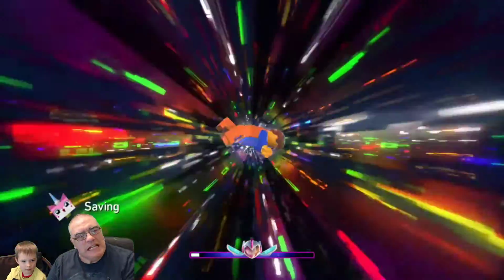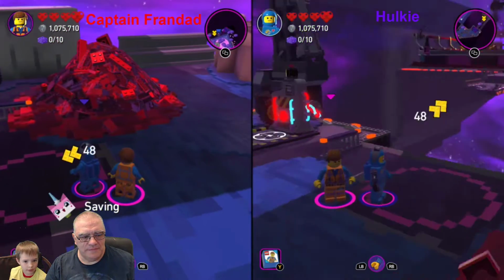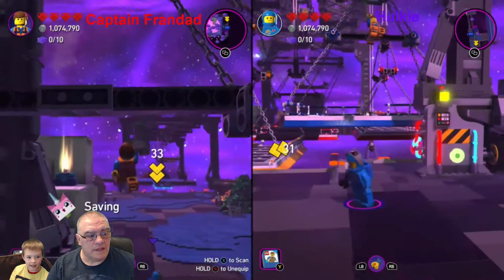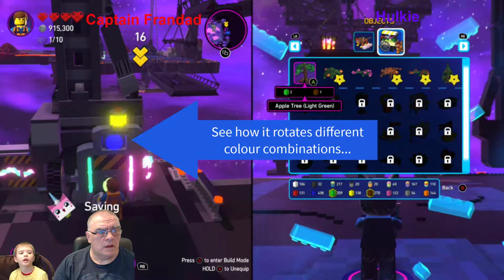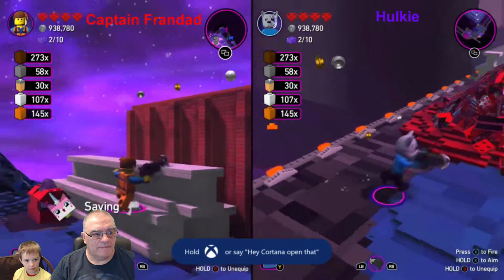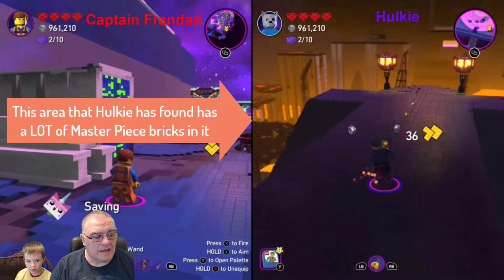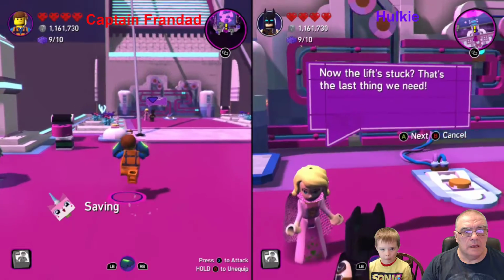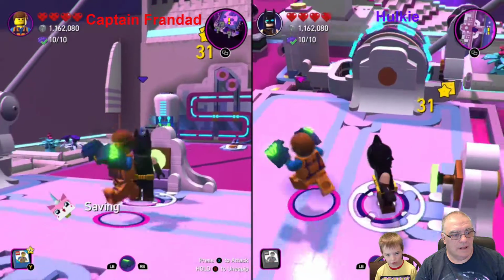The Lego Movie 2 Videogame: Let's Play 19 - The Ceremony Part 1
NOVEMBER 2020 UPDATE: DUE TO A CHANGE IN YOUTUBE'S TOS ALL "PLUS 1" VIDEOS WILL NOW BE MARKED AS "MADE FOR KIDS". THIS IS BECAUSE I DO NOT WANT YT PLACING ADS ON THOSE VIDEOS IF THEY ARE NOT GOING TO SHARE AD REVENUE WITH US AS CREATORS OF THE CONTENT.

Our final story planet begins now.  We have arrived for the wedding of the Queen and Batman. To avoid spoilers I will just say that this video and number 20 in the series both need to be seen to reveal the final story ending.

Coming up soon will be three final videos completing all the explorer worlds in the base game: Classic Bricksburg, Planet Sparkles and G... no, you will have to wait and see what the final explorer planet is once we've collected the 400 Master Pieces needed to unlock it.

If you like this video and want to check out more content from myself and the small one then please subscribe to the channel; give the video a thumbs up; and press the bell to get notifications of future video releases.

Please feel free to leave comments in the section below, but please bear in mind that there is a small one who co-presents these videos and likes to read any comments we get. So, with that in mind, please be kind and don't type any rudeness in the comments. Thank you for your understanding on this point.

NOTICE: For child protection reasons we never use our real names in these videos, nor talk about what our relationship is to each other, or divulge any personal information about our families and friends.  So, please don't ask for any such details: we won't share them with anyone.  I hope you understand this approach is done with the best intentions at heart.